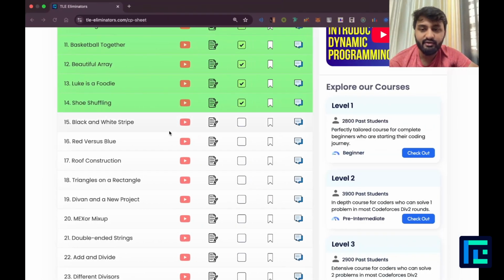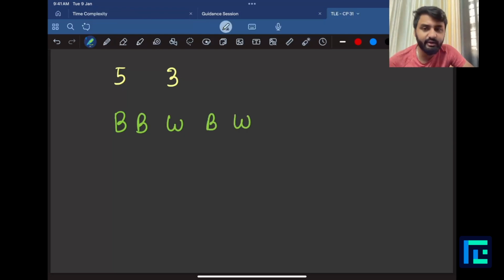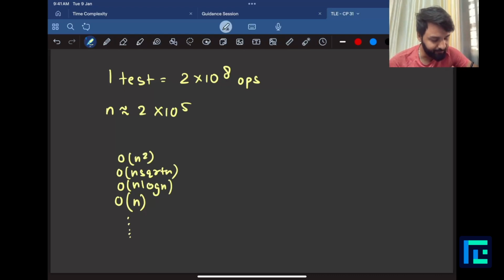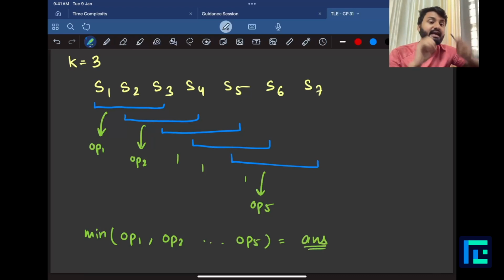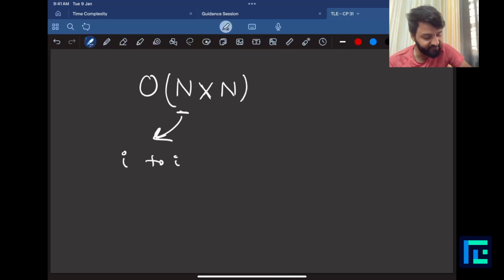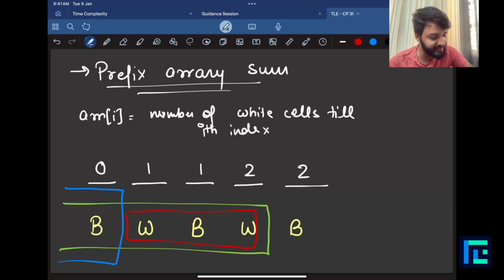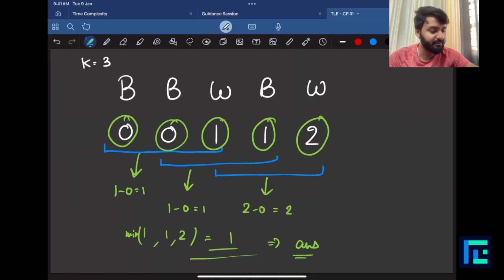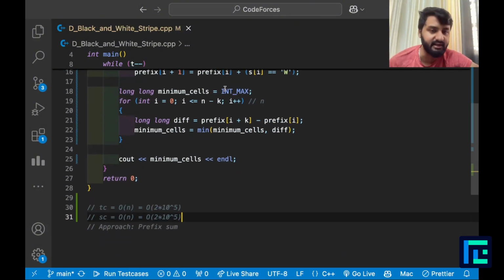#15 Black and White Stripe | Video Solution | 1000 Rated | CP-31 Sheet | Best Codeforces Problems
In this video, we will cover Problem #15 - Black and White Stripe of the 1000-rated problems from our TLE’s CP-31 Sheet - by Priyansh Agarwal.

Timestamps-
00:00 Reading the problem
4:04 Expected Time Complexity
5:14 Approach
14:41 Code